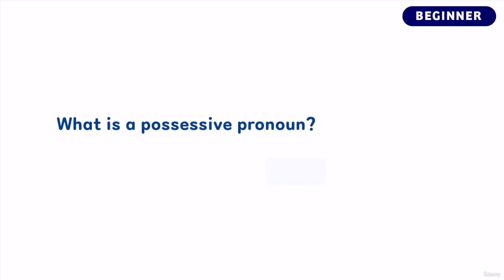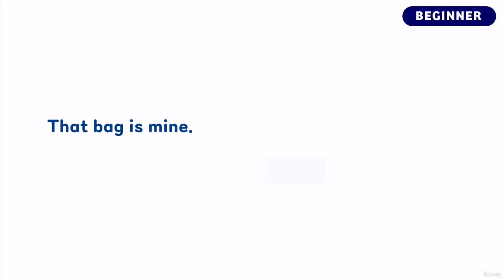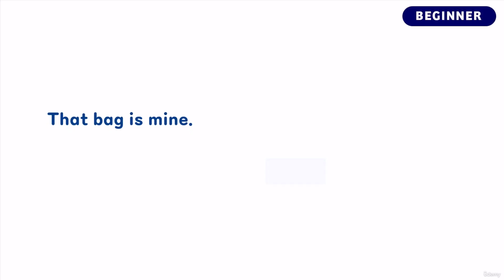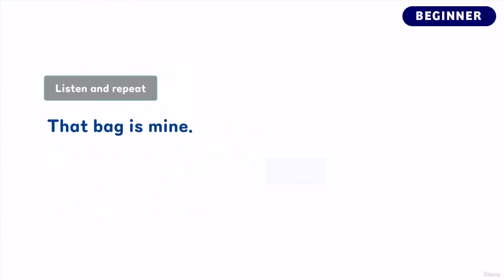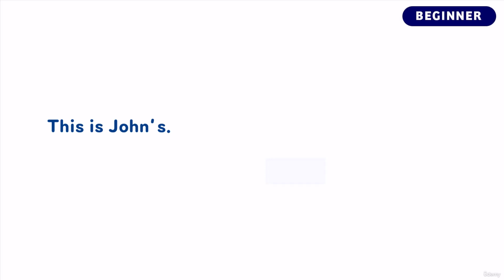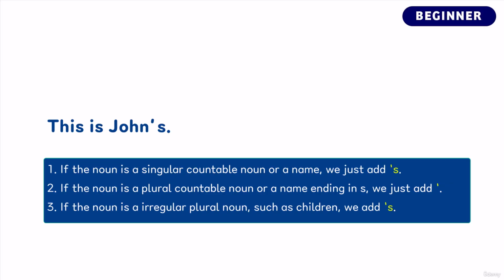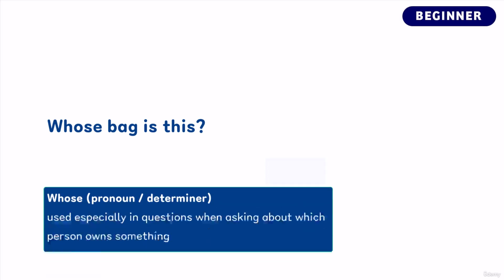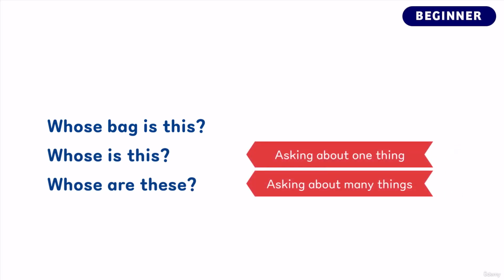004 3 3 Possessive pronoun